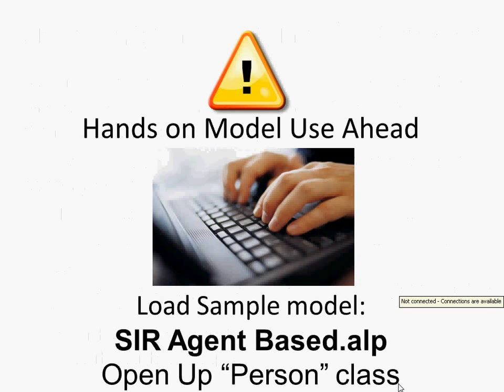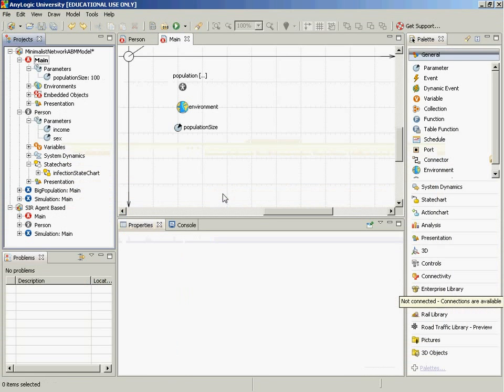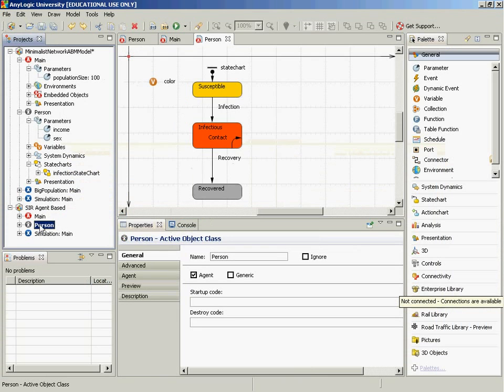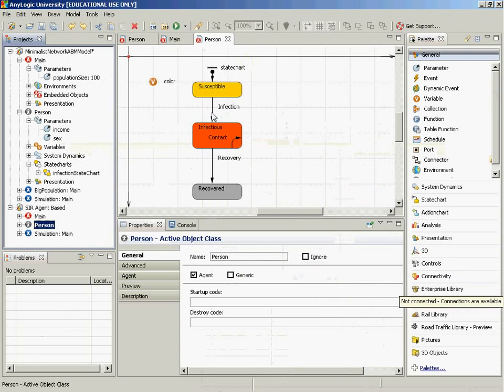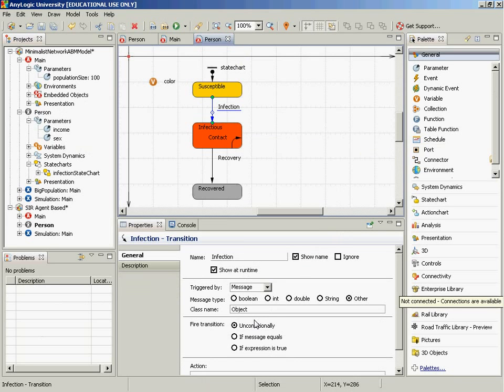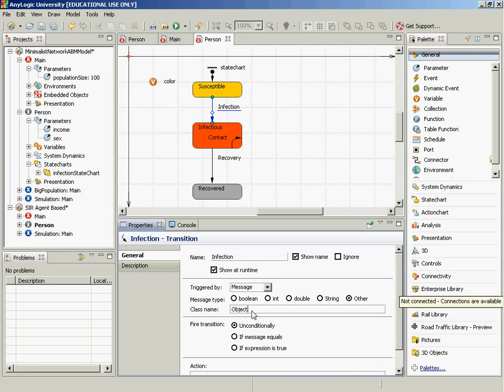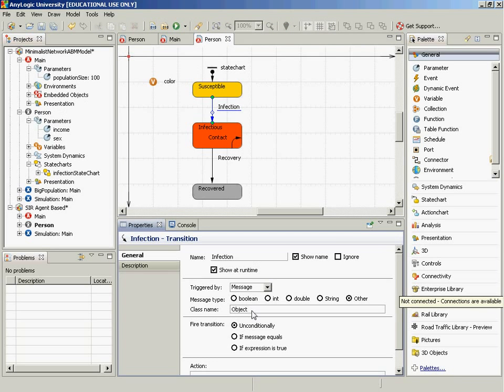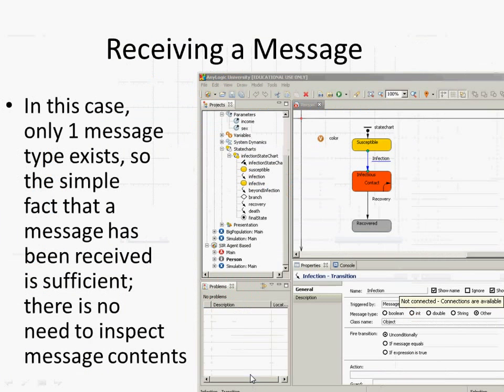Discrete Inter agent Dynamics, Messaging Nugget 4open an example to explain using message in statech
Original Video Title:Discrete Inter agent Dynamics, Messaging Nugget 4open an example to explain using message in statech